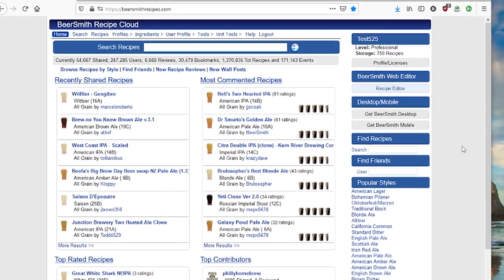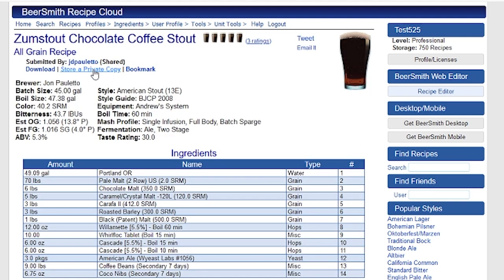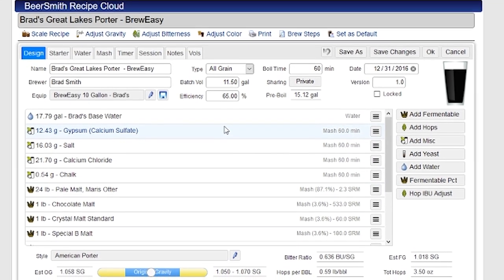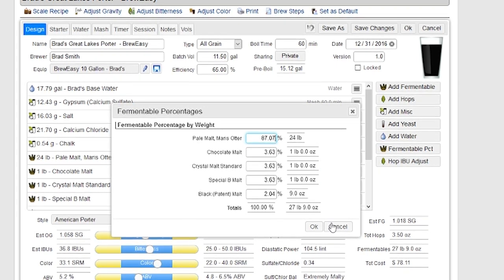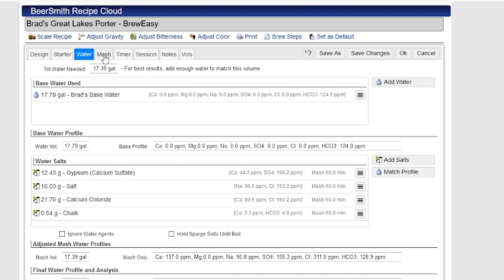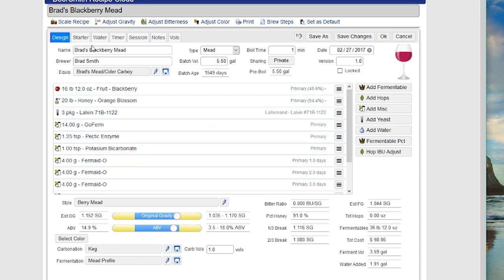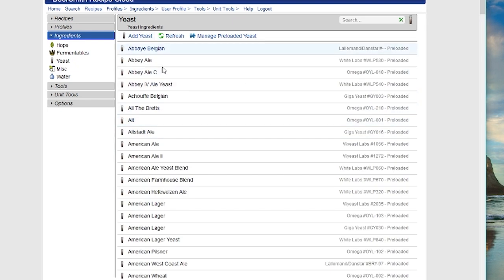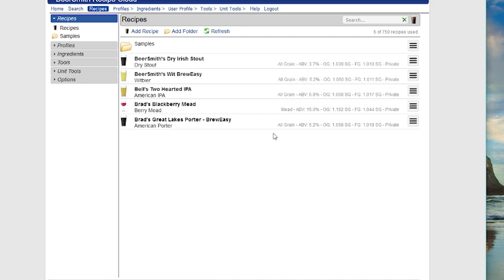BeerSmith Web Overview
An overview of the features in the BeerSmith Web beer recipe builder which allows you to build beer, mead, wine and cider recipes from any web browser or mobile device.